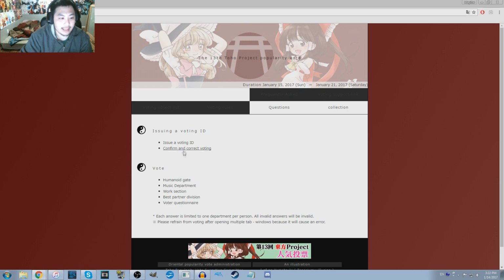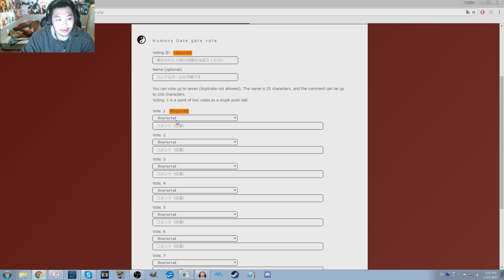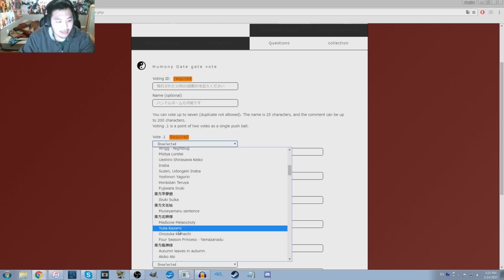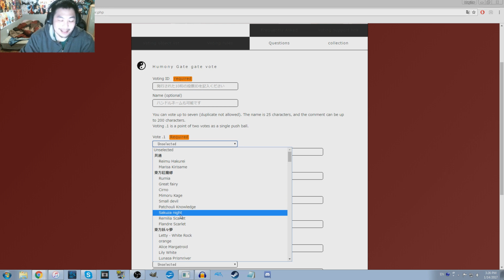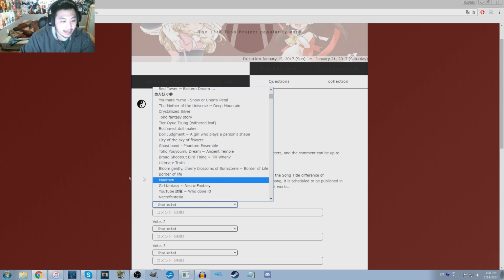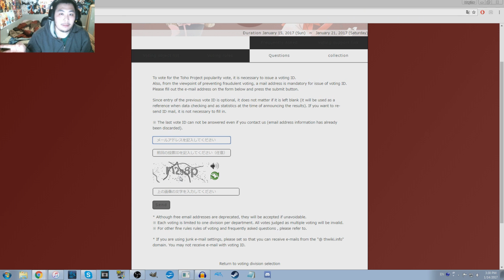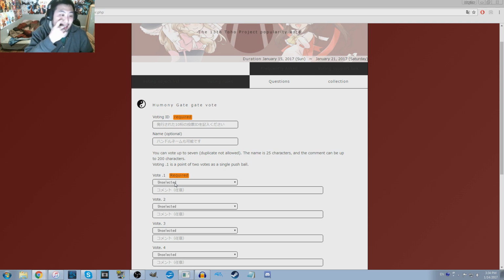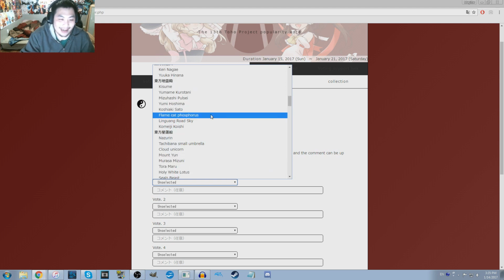13th Touhou Popularity Contest Voting (Time To Vote Once More) [Guide On How To Vote]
Hello, Magi here and welcome to a new video. Here, I'll be showcasing how you guys can vote for the 13th Touhou Popularity contest. Like always, I give you guys the run down on how to vote so you guys have an easy time doing it. I hope you guys have fun with the voting.

Playlist for my Playthroughs.

v=3Gm8xGdooxE&list=PLJT0OtjwnENi8oWi_Q2RGBDOoI6z_i5VU

A New Series my friend and I are playing (Non Touhou related)